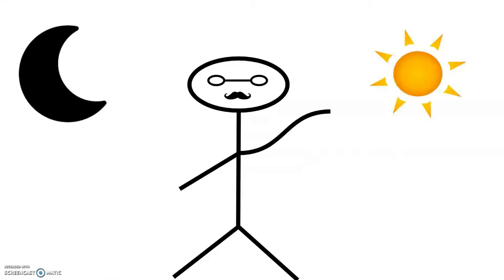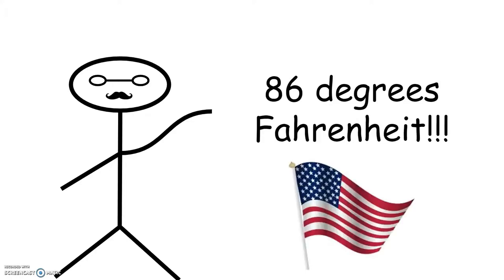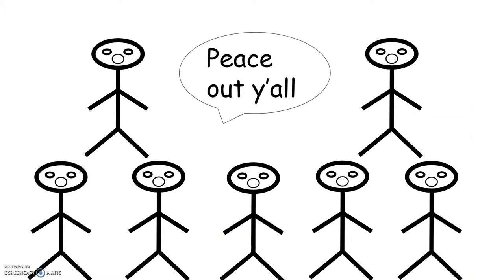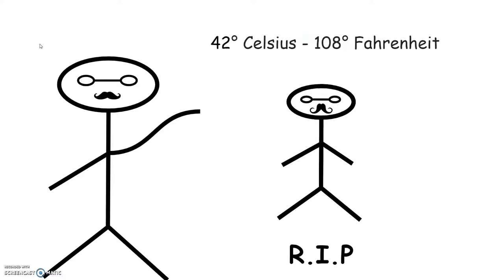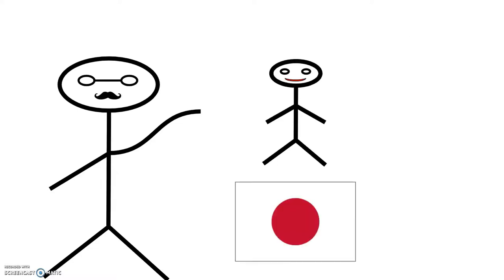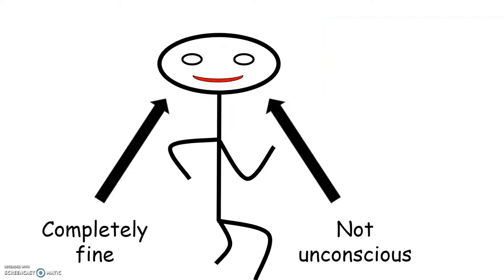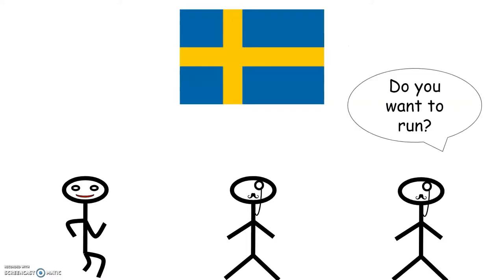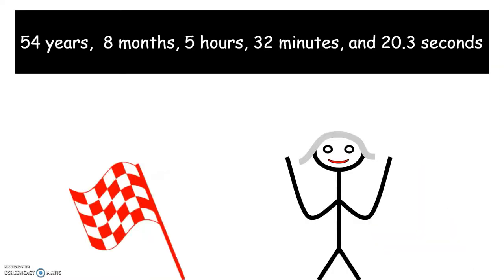The LONGEST MARATHON in History!!!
This marathon did, in fact, take 54 years! If you want to!